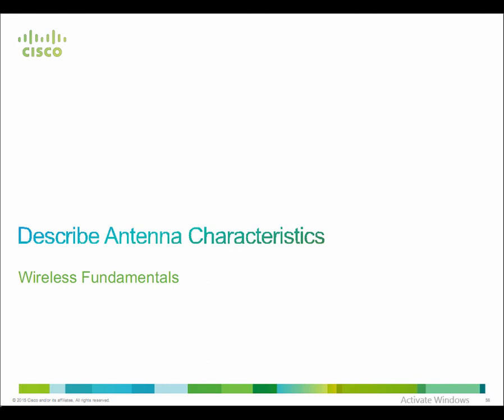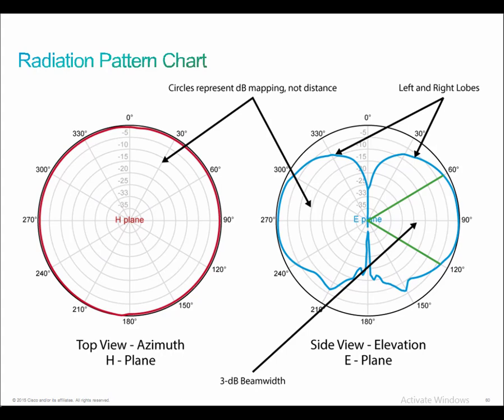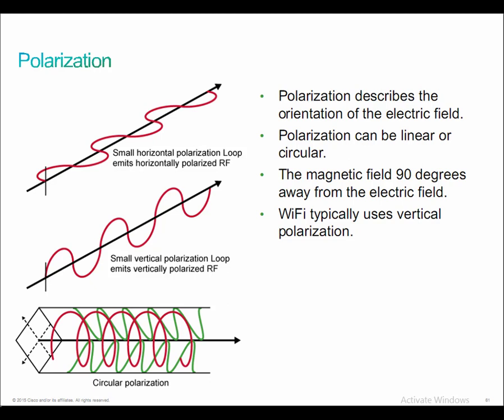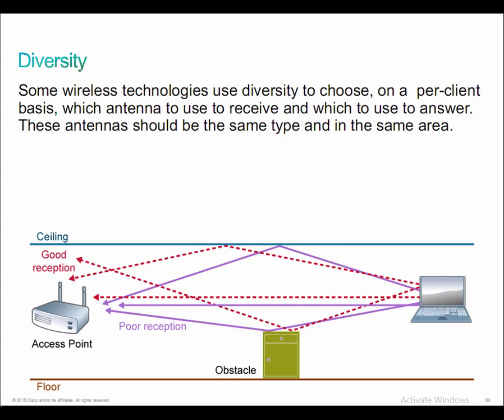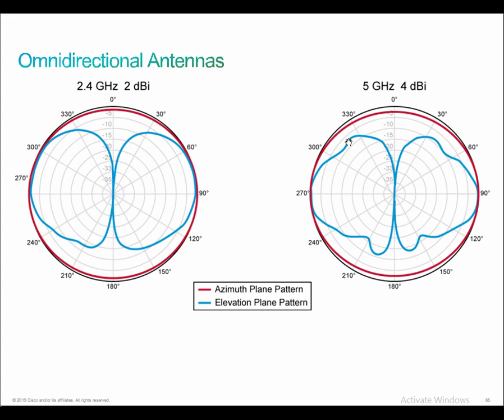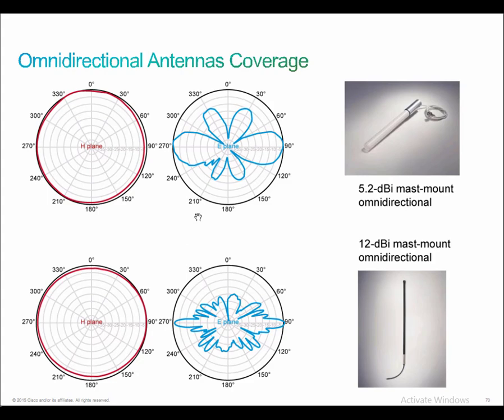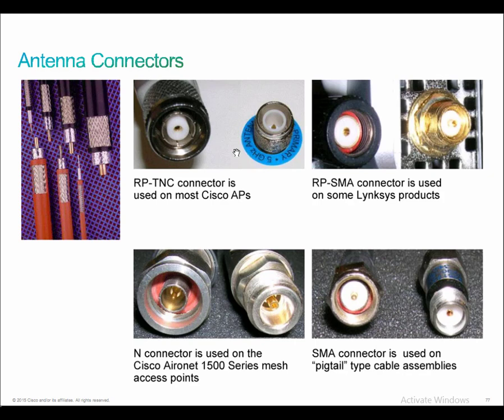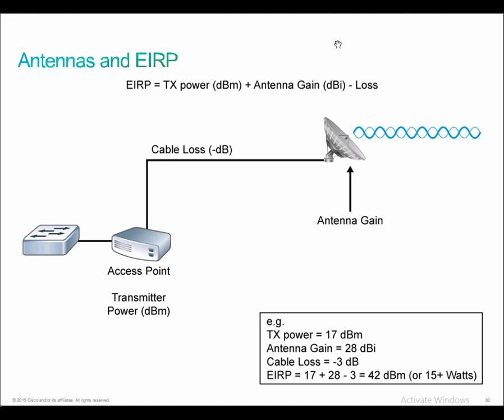thinQtank Learning Training Camp - CCNA Wireless (WIFUND) - Describe Antenna Characteristics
thinQtank Learning 5-Day Training Camp
 - MODULE 1 - Wireless Fundamentals
 - Lesson 4 - Describe Antenna Characteristics
   - Discuss Different Antenna Types
   - Functions and Features of Omnidirectional and Directional Antennas
   - Connectors and Connector Types
   - Attenuators and Splitters
   - Effective Isotropic Radio Power